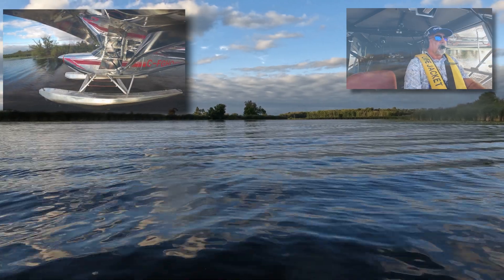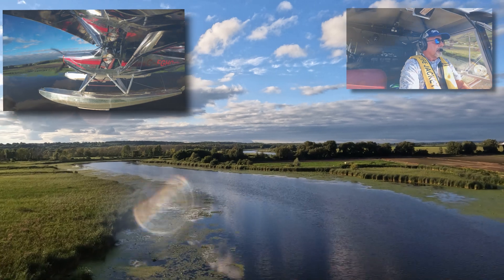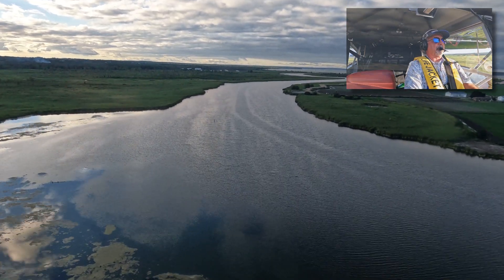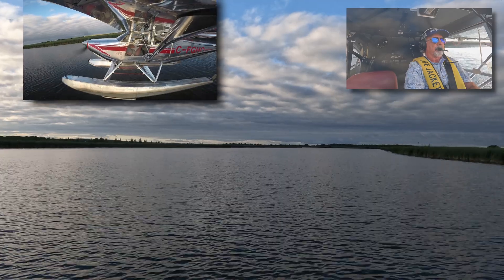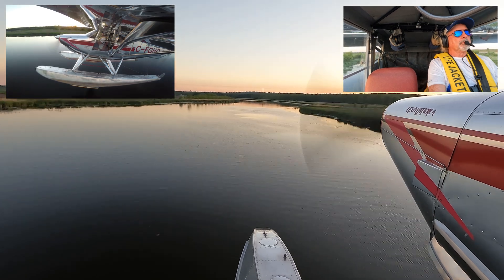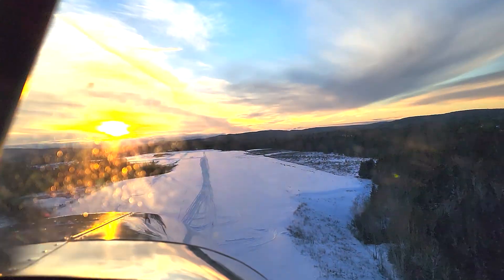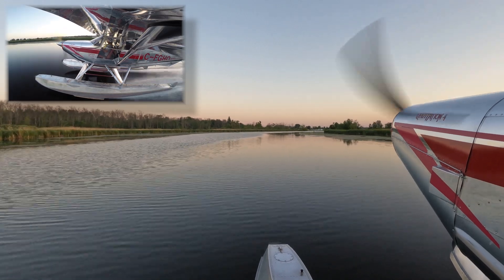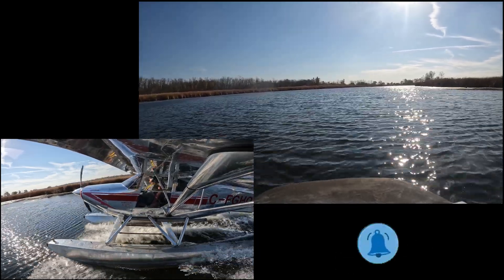Some of the most impossible short takeoffs and landings (STOL) on a windy river full of S bends.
This is a video about the Levitation 4 aircraft from Tapanee Aviation, and taking-off and landing this STOL (short takeoff and landing) airplane on a windy river full of S bends, and very short straightaways
This video also demonstrates the characteristics of the Levitation 4 aircraft, and why it has such superior performance, and how this full sized aircraft can get off the water in less then 500 feet